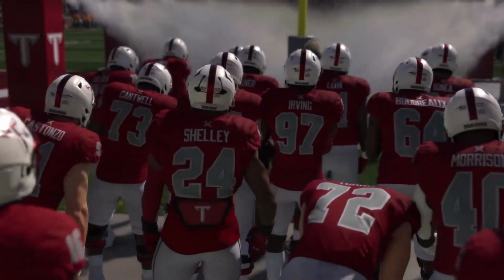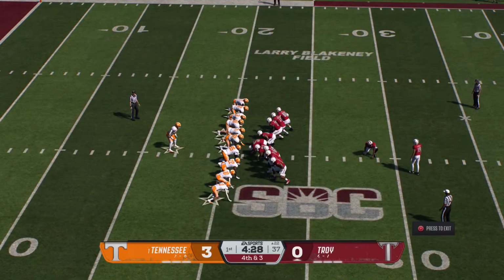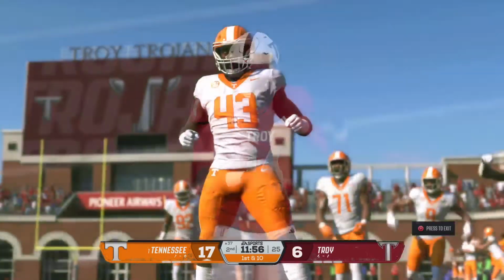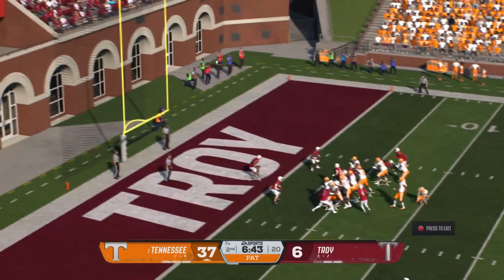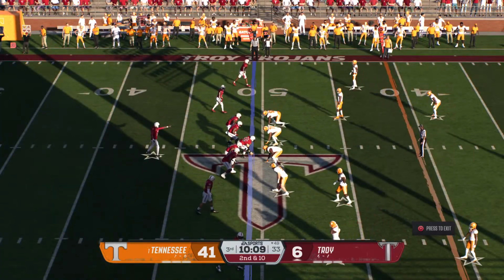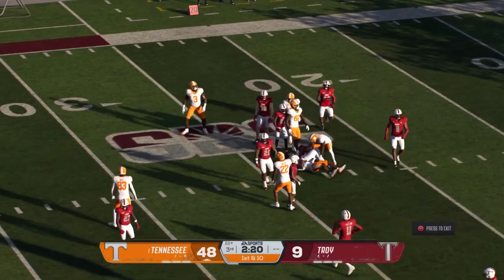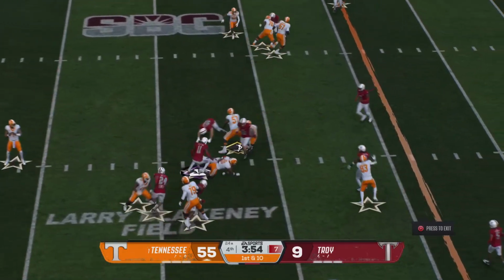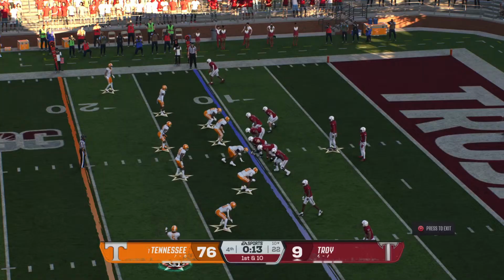CFB26 KINETIKCFB G5 Sim Tennessee Volunteers at Troy Trojans